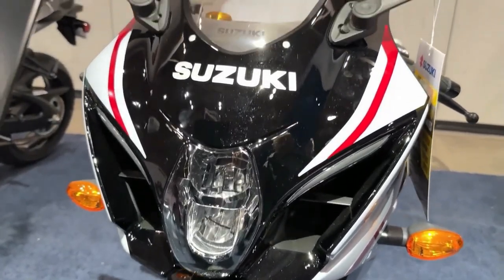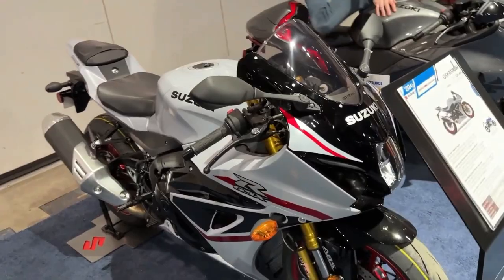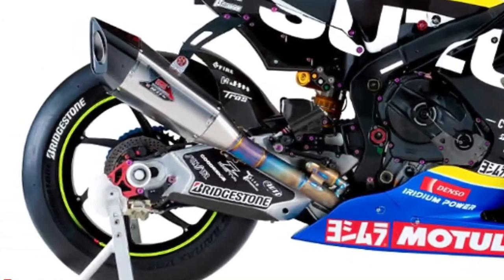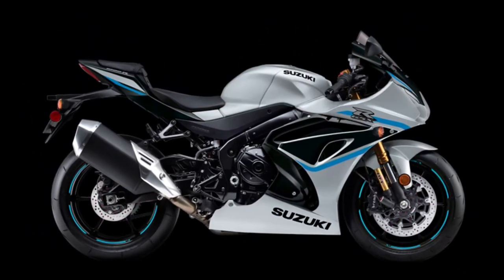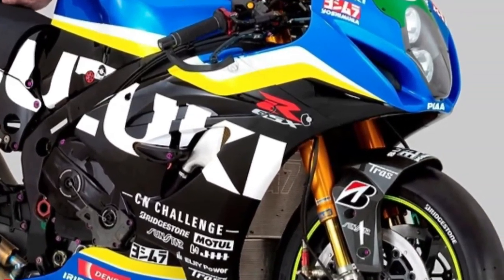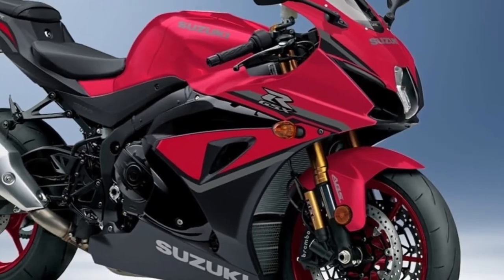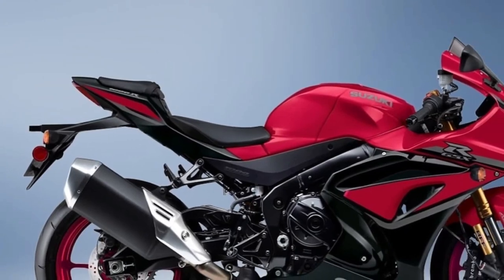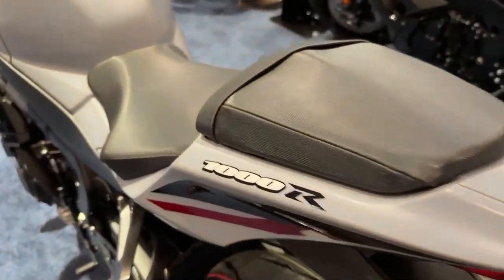2025 Suzuki GSX-R1000R Review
The 2025 Suzuki GSX-R1000R is a high-performance motorcycle that's part of Suzuki's renowned GSX-R series. It continues the tradition of offering cutting-edge technology and impressive performance for both track enthusiasts and street riders. Here are some key features you might expect:

Engine: The GSX-R1000R typically comes with a 999cc inline-four engine. It’s likely to have been refined for 2025 with updated electronics, improved power delivery, and enhanced reliability.

Electronics: Expect advanced electronics including a sophisticated traction control system, quickshifter, launch control, and adjustable ride modes. These systems help enhance both safety and performance. 2025 Suzuki GSX R1000R Review @motoadv6305